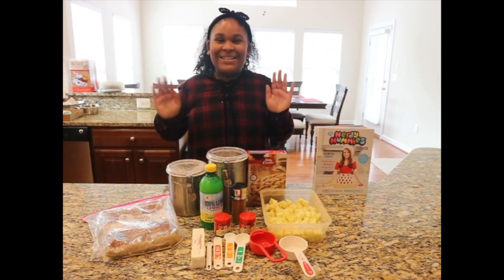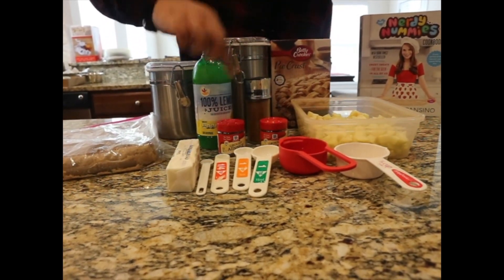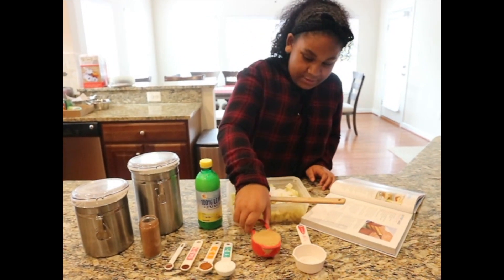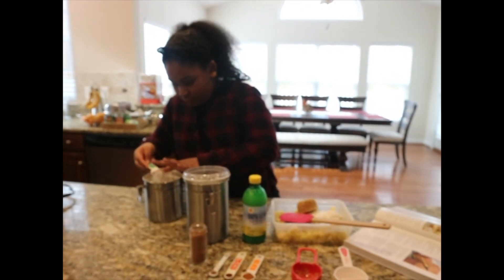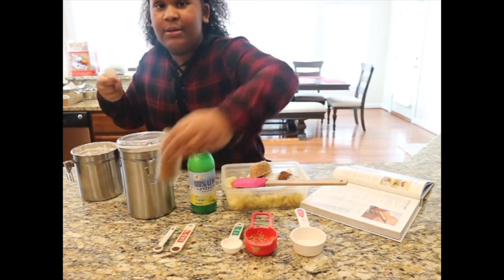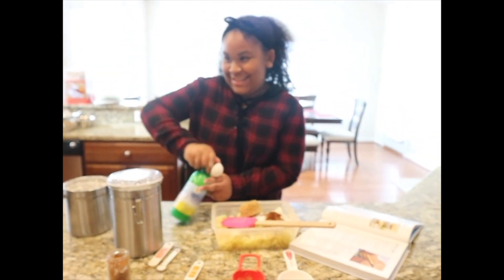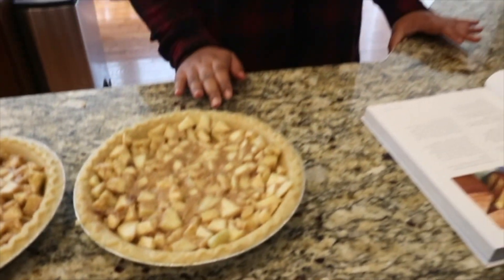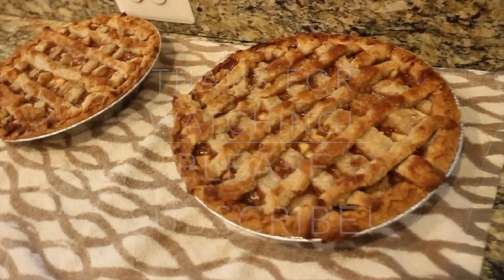How to Bake Apple Pie: Rosanna Pansino Recipe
Hey guys!

Hope you enjoyed this video.  Show Kaiya some love down in the comments.  She's a little shy, but she will get even better with time.  Baking and watching Nerdy Nummies are her two favorite things, so try out this great and easy recipe by Rosanna Pansino below:

Pie Filling:

3.5 lb granny smith apples
1/3 cup granulated sugar
1/3 cup light brown sugar
3 tablespoons of all purpose flour
1.5 tablespoons ground cinnamon
1/4 teaspoon ground cloves
1/8 teaspoon ground allspice
3 tablespoons lemon juice
1.5 tablespoons salted butter, cubed

Mix these ingredients in a bowl.

We used an already made pie crust from Betty Crocker, but the Nerdy Nummies ingredients are:

2.5 cups all purpose flour
2 tablespoons granulated sugar
1/4 teaspoon salt
2 sticks cold salted butter (8 oz.)
1/4 to 1/2 cup ice water

Bake at 425 degrees for 15 minutes and then reduce heat to 350 degrees until golden brown